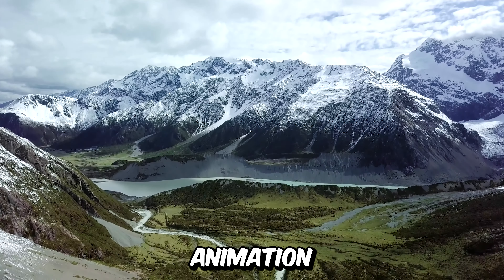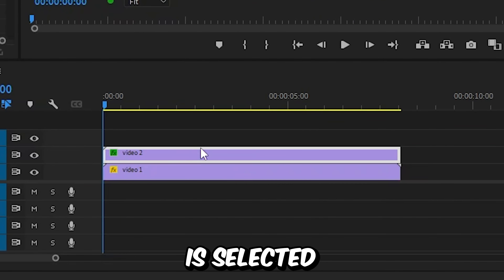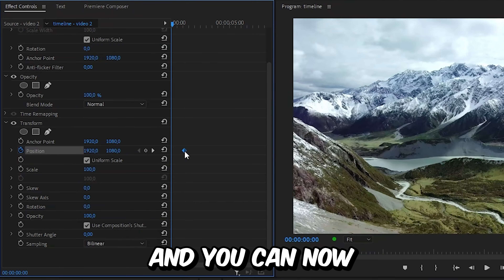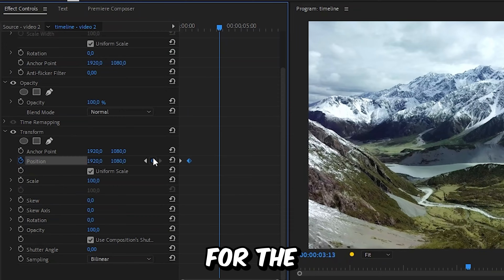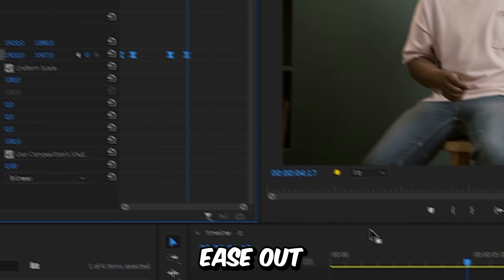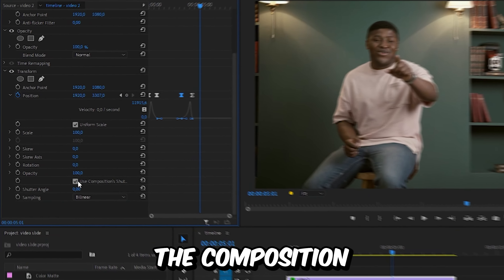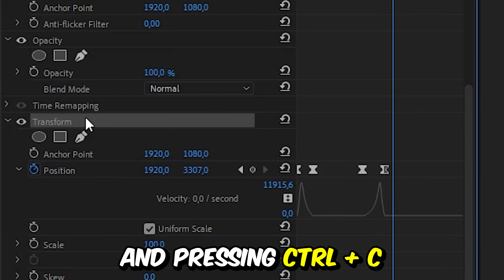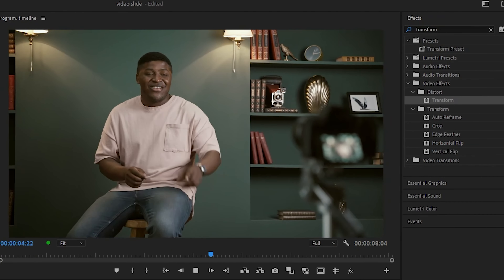How To Slide in Video in Premiere Pro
How To animate in Video in adobe Premiere Pro 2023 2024